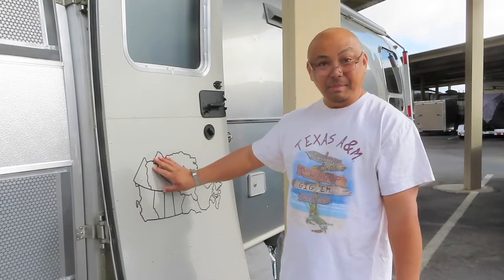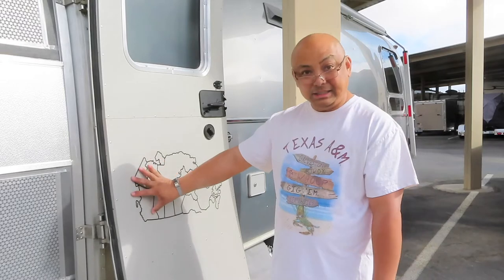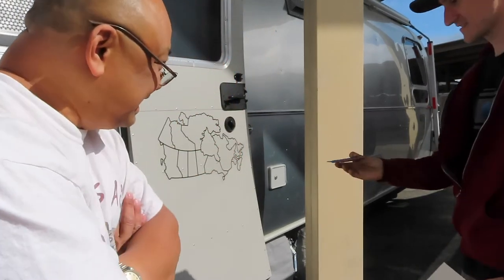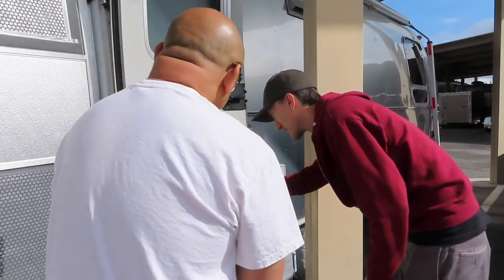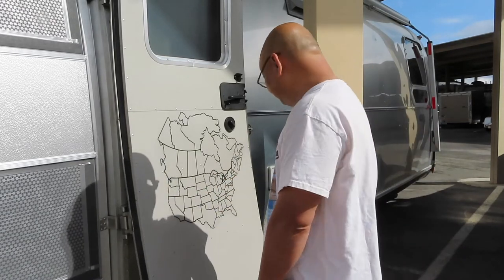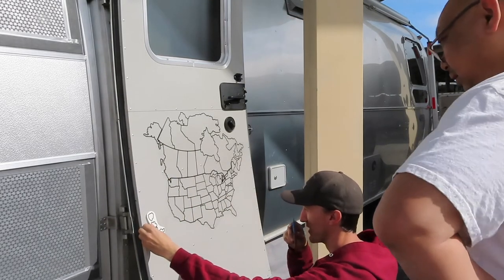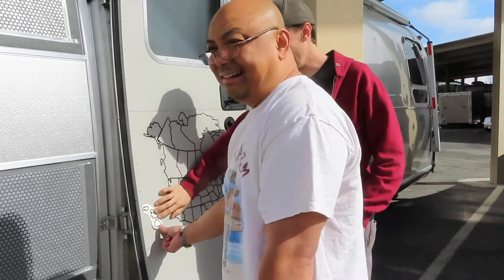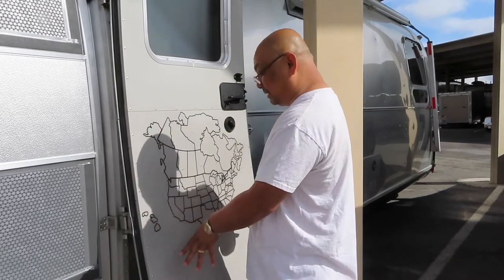Sticker Maps Revisited, United States and Canada Maps For The Globetrotter Airstream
Episode 79 - Sticker Maps Revisited, United States and Canada Maps For The Globetrotter Airstream

State Stickers! Adhesive Decal Map Kit  17.5x11.5
State Stickers! Canadian Provinces Adhesive Decal Map Kit   20x13.5